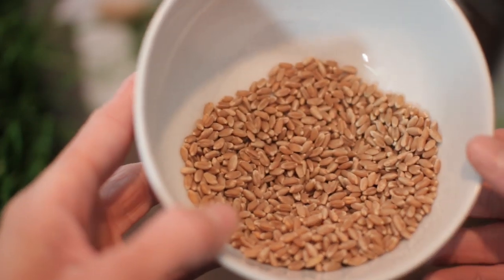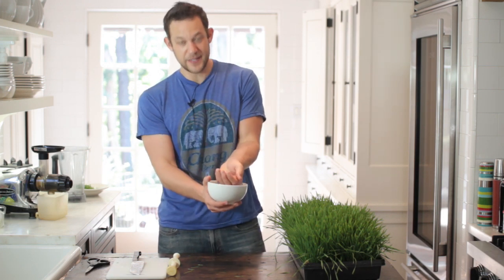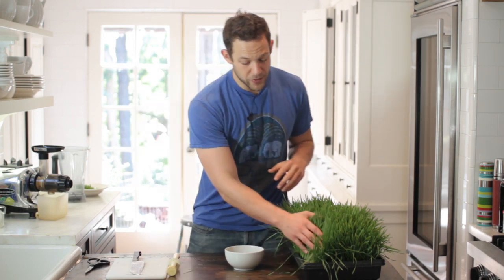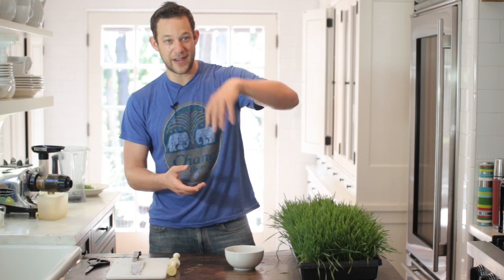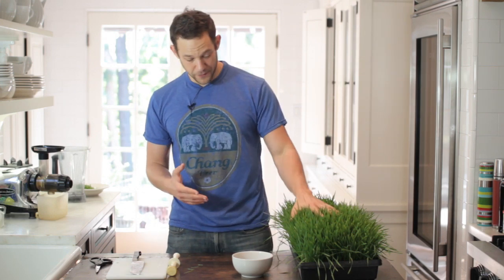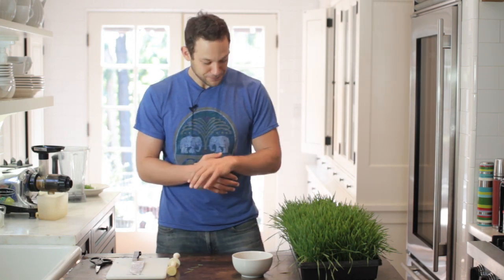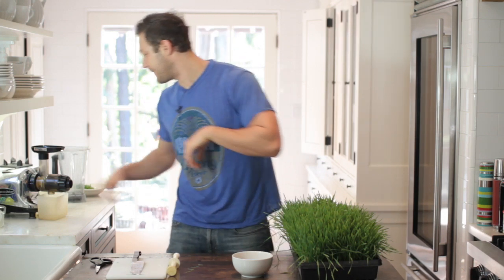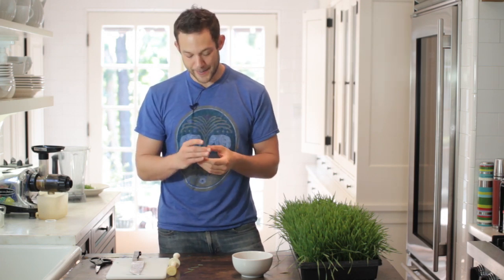Top 6 Wheatgrass Tips! - WTF! S4 Ep 1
- The juicer and wheatgrass supplies featured in this video can be found here

(Please Note:  If you click on the link above to purchase your supplies i get a fancy commission of a few bucks.  Which is super cool, as it will help offset some of the costs of making these vids.  Just thought it would be cool to be upfront with whoever is reading this.. but please do not buy anything until you decide that growing wheatgrass is something that you want.)

Welcome to Season 4 Episode 1 of our What The Friday! Series.  This season we will be focusing on the wonderful world of wheatgrass!

In this episode:

 // Getting the best of BOTH worlds
 // To Soil or Not to Soil (that is the question!)
 // How to Create a Wheatgrass Routine To Ensure Success
 // Random Sillyness